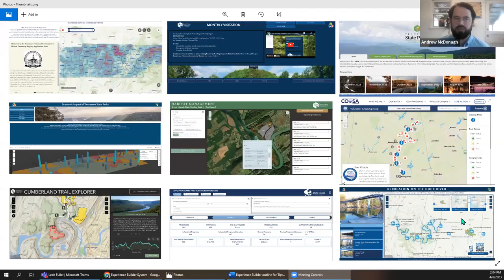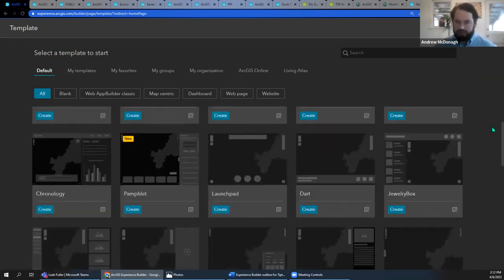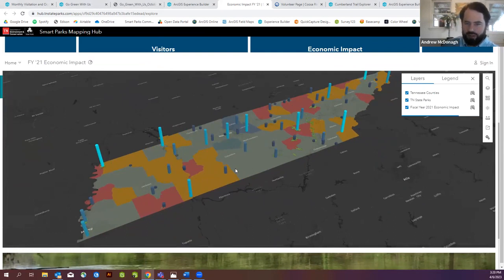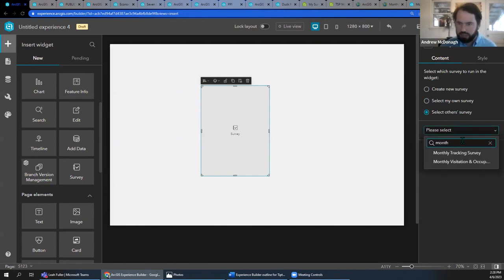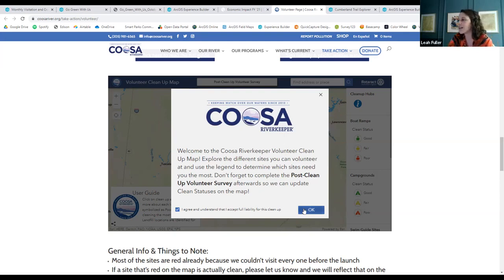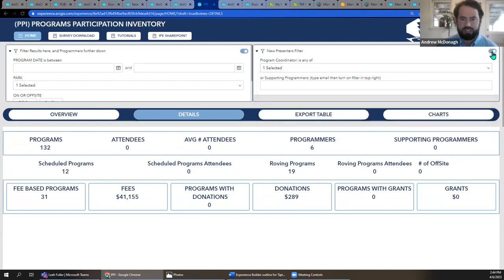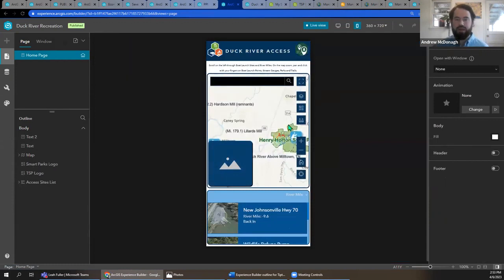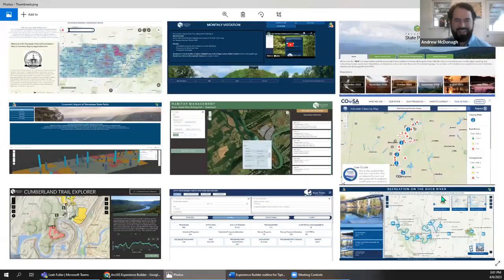A Dive into ArcGIS Experience Builder with Tennessee State Parks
MAGIC (Memphis Area Geographic Information Council) invited the Tennessee State Parks GIS Team to provide an introduction to members on how State Parks use ArcGIS Experience Builder. The demonstration includes 9 examples with ArcGIS Dashboards, Survey123, WebApps, 3D Scenes, Bookmarks, Photos and Lists, and how to get started using Experience Builder templates.
2:30 - Survey 123 and Webmap Combo
4:25 - Multi-Page Experience with Survey123 and Dashboard
8:00 - Your First Experience Builder demo
8:30 - Experience Builder Templates
10:30 - Adding Widgets
12:45 - Links, PDFs and Multi-Page Experiences with Survey123 and Dashboard
17:00 - Lessons Learned - What Not to Do
22:00 - Build and Experience, Text, Rows, and Embedding Survey123s and Dashboards
28:00 - Adding Buttons for Pages, Preview Modes
29:40 - Linked Webmaps that Send Data from Selections to an Embedded Survey123
32:27 - Populating a Webmap with a Survey123 Response in Experience Builder
35:42 - Elevation Profile Widget, Webmap Bookmarks
39:55 - Sections, Filters, Tables, and Charts
44:08 - Data-Dynamic Text Boxes
45:50 - List Widgets, Photos, and Bookmarks with Dynamic Text
48:48 - Q and A

Thank you Leah Fuller, Andrew McDonagh and MAGIC!